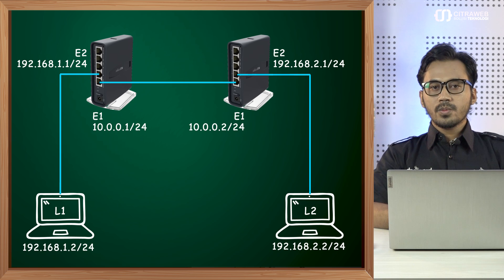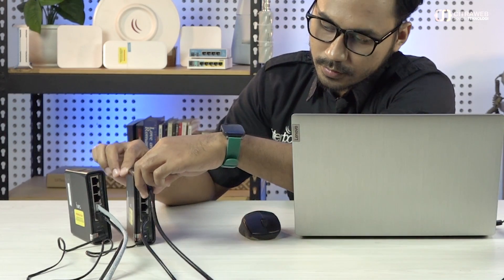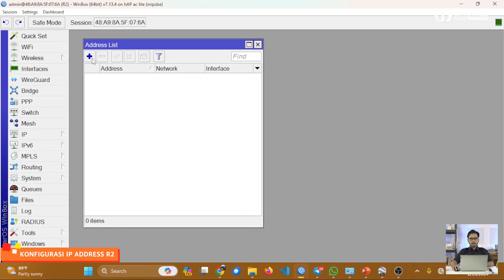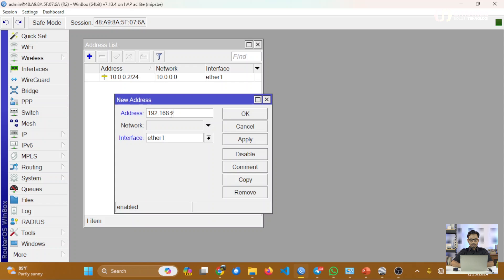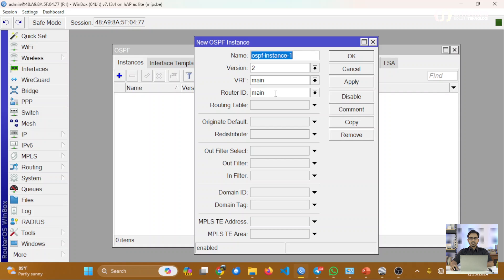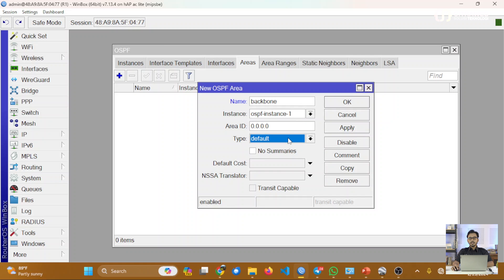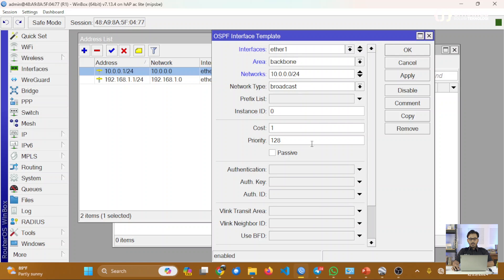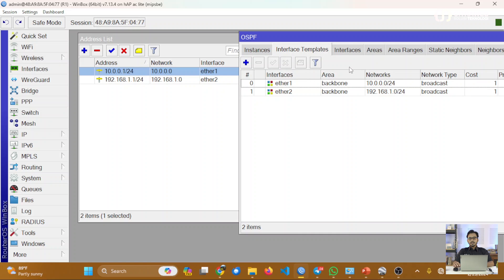OSPF pada RouterOS v7 - MIKROTIK TUTORIAL [ENG SUB]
Open Shortest Path First (OSPF) adalah sebuah protokol routing otomatis (Dynamic Routing) yang mampu menjaga, mengatur dan mendistribusikan informasi routing antar network mengikuti setiap perubahan jaringan secara dinamis. Pada OSPF dikenal sebuah istilah Autonomus System (AS) yaitu sebuah gabungan dari beberapa jaringan yang sifatnya routing dan memiliki kesamaan metode serta policy pengaturan network, yang semuanya dapat dikendalikan oleh network administrator.

Pada kesempatan kali ini, kami akan mencoba membahas mengenai OSPF pada RouterOS versi 7, dimana untuk konfigurasi OSPF pada versi ini terdapat sedikit penyesuaian. OSPF pada versi 7 akan dibagi menjadi 2 bagian yaitu OSPFv2 dan OSPFv3. OSPFv2 akan lebih fokus ke IPv4 dan OSPFv3 digunakan untuk IPv6.